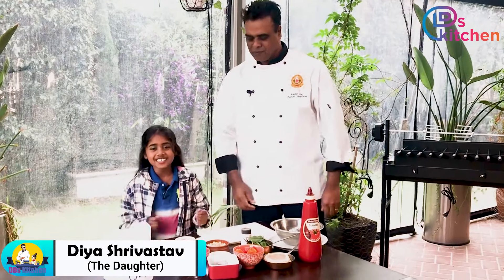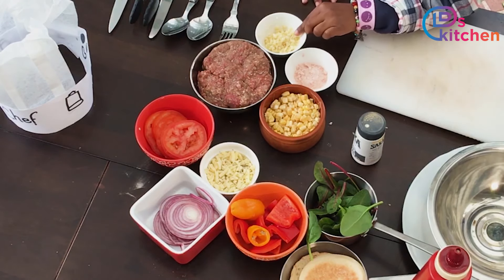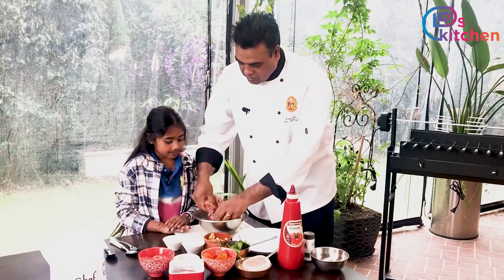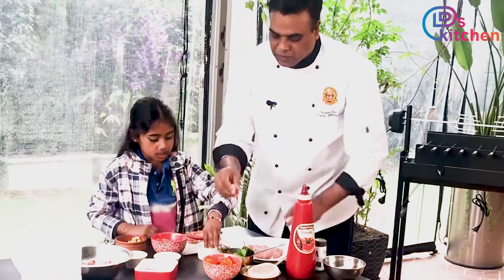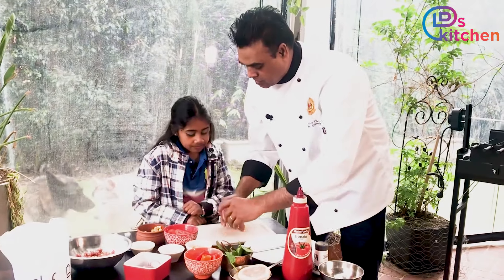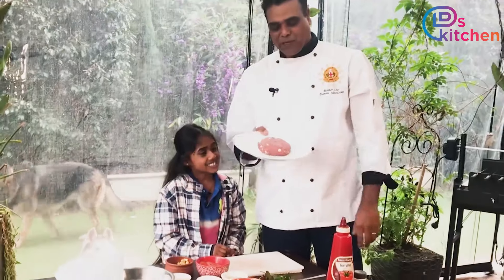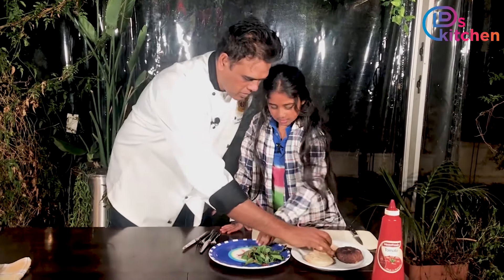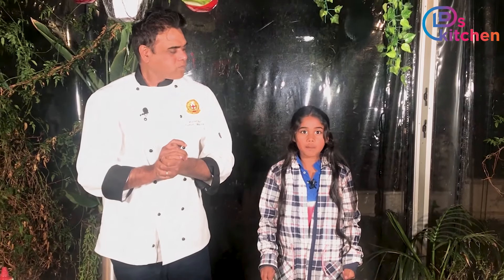How To Make Perfect Hamburger on Chargrill | Episode 22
A healthy way of preparing hamburger  on chargrill.

All food prepared at DDs Kitchen is happily donated to International Students and Homeless People .